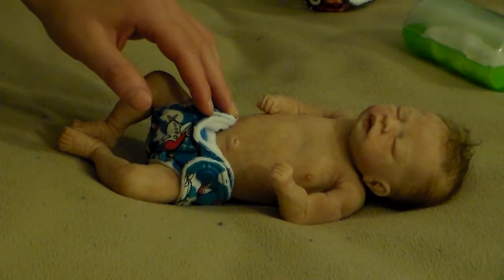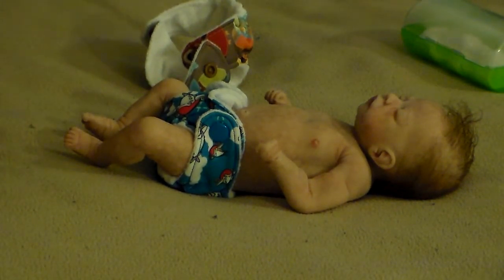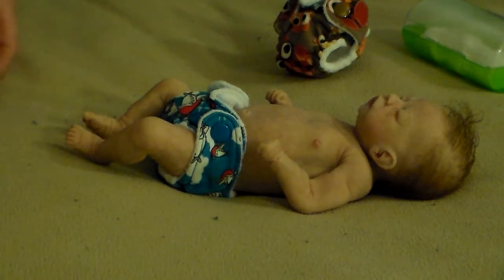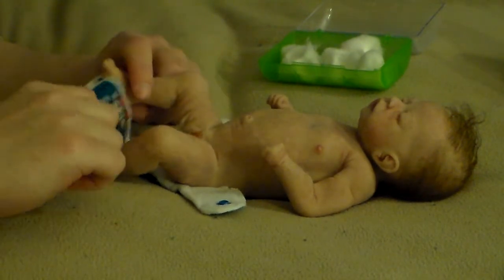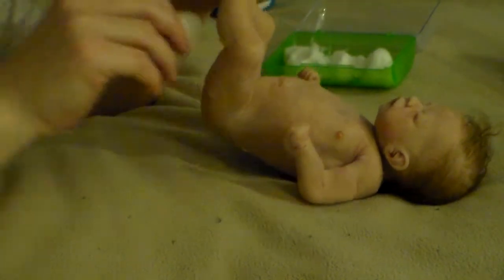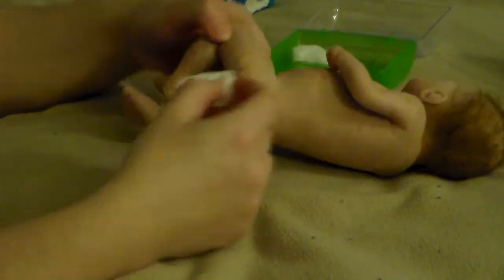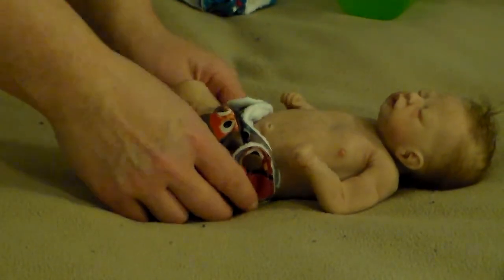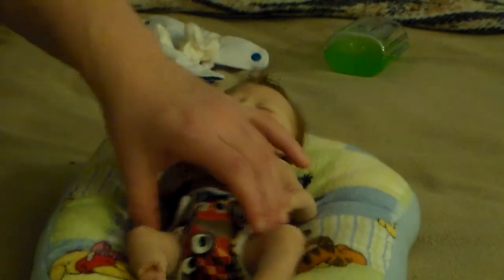Mini Silicone Jarius first fake poo poo diaper